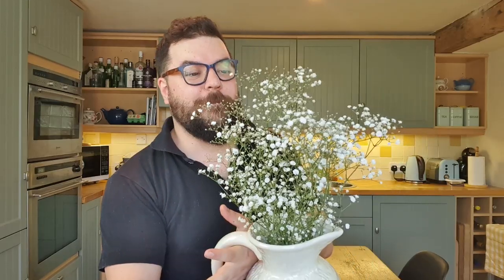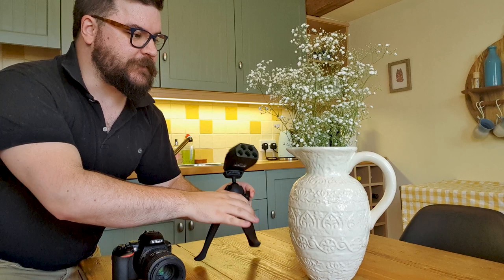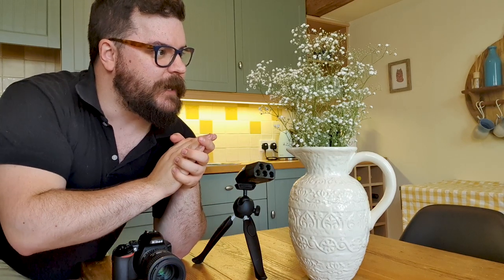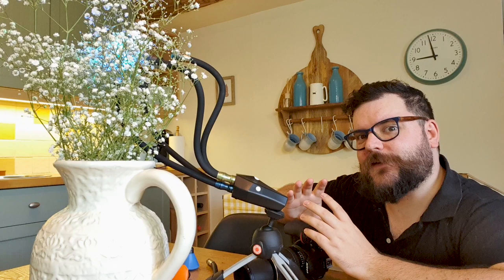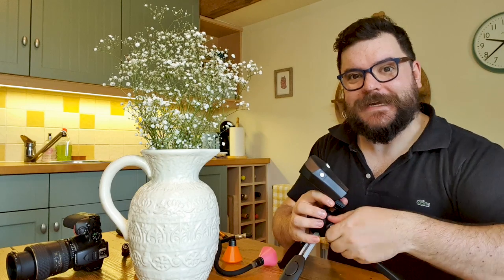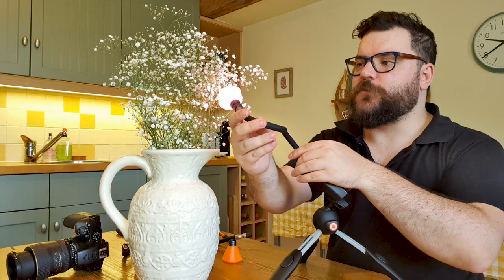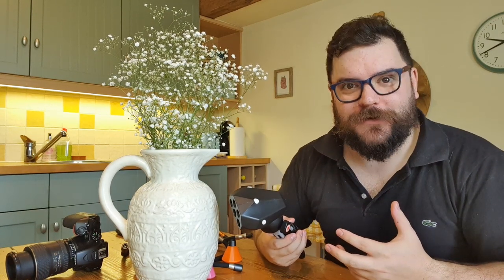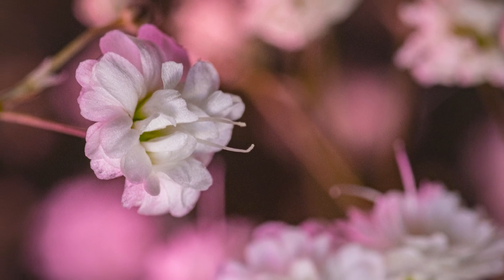Gypsophila Photography - how to get creative macro photos of tiny flowers!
The tiny flowers of Gypsophila make a really interesting and challenging macro photography subject.

Unlike our macro photography tutorial playlist, in this series, we are setting out to explore the photographic possibilities of different flowers and plants. We will be exploring different lighting methods and looking at ideas and inspiration for composition too!

In this flower photography tutorial, we exploring the many, many tiny flowers of Gypsophila. some are less than 5mm wide, and so a big challenge to photograph. We will explore how a couple of options for composition and lighting, particularly looking at the background and use of colour!

To read more about this shoot and see the stills we got, check out our blog post